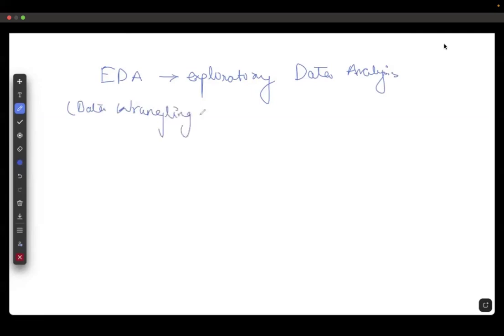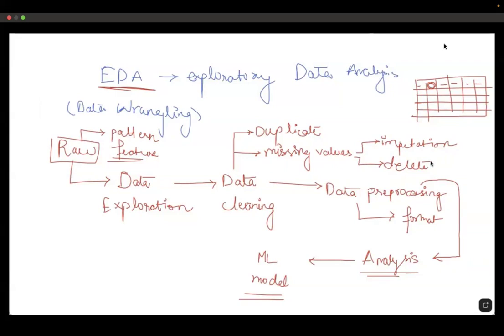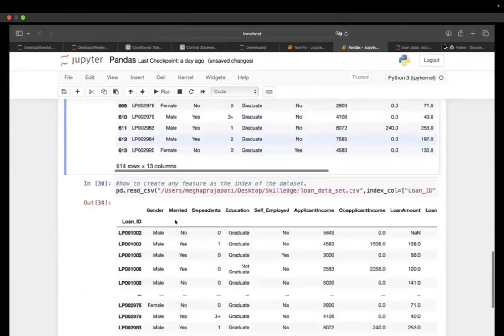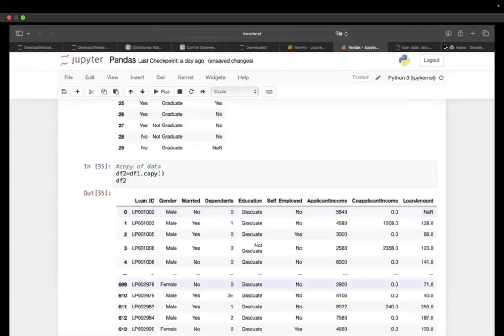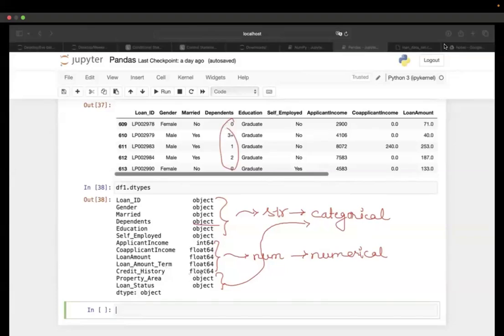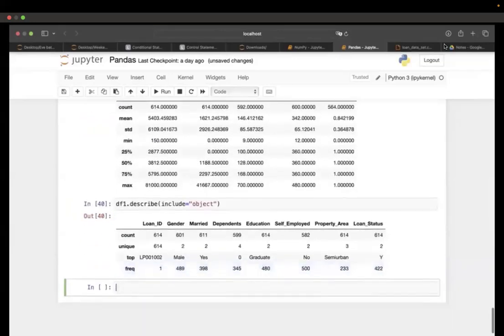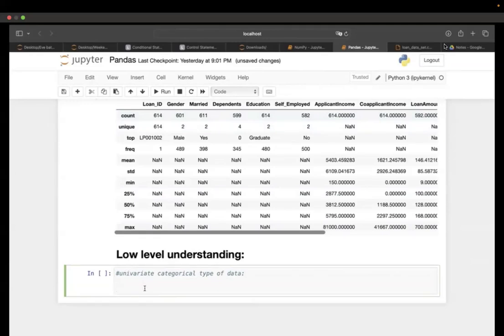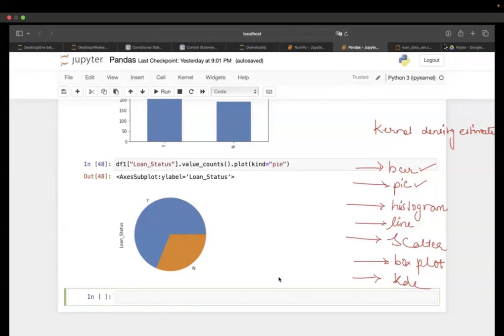Data Analysis using pandas 1 Lec 13